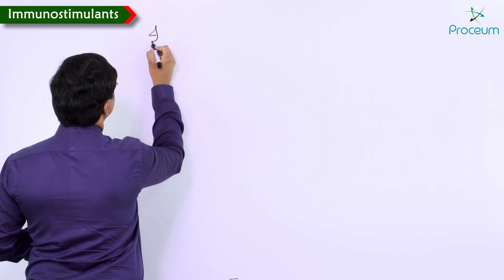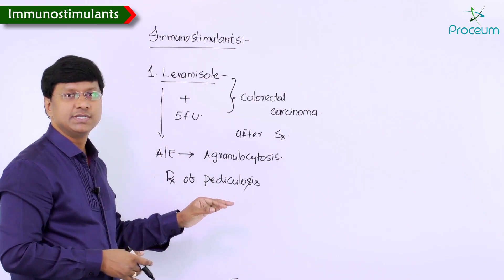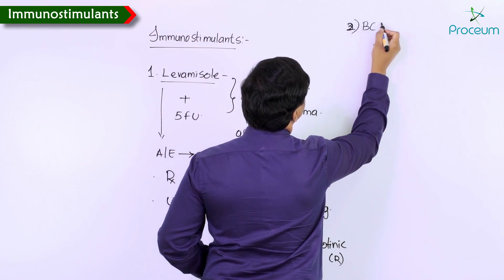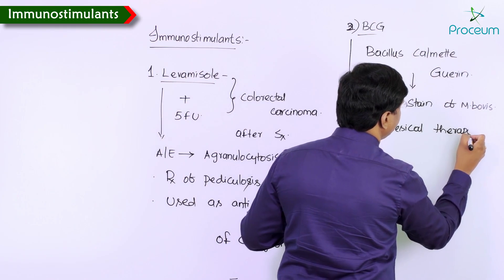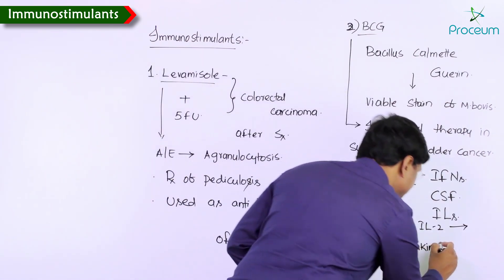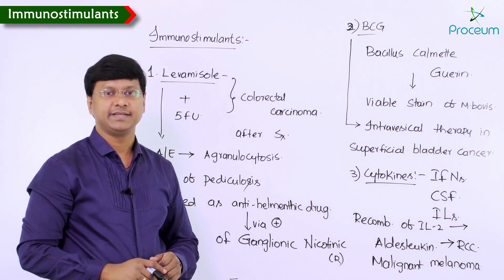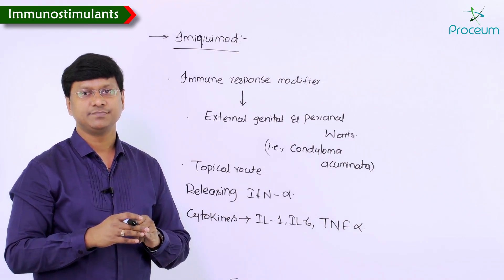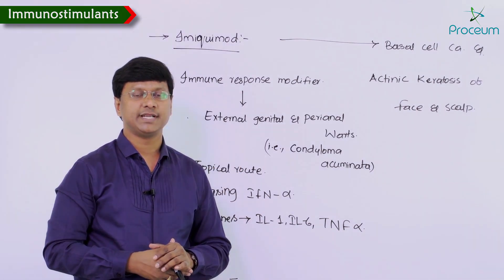1. Immunostimulants: Pharmacology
1. Immunostimulants: Pharmacology
Immunostimulants 💊🦠 are powerful agents that enhance the immune system’s response, playing a crucial role in preventing infections, boosting vaccine efficacy, and treating cancer and immunodeficiency disorders. These agents work by activating T-cells, enhancing cytokine production, stimulating antigen-presenting cells (APCs), and increasing leukocyte proliferation. They are classified into specific immunostimulants like vaccines (BCG, Hepatitis B, Polio), passive immunization (Tetanus Immunoglobulin, Rabies Immunoglobulin), and cytokines (IL-2, IFN-α, G-CSF), and non-specific immunostimulants, which provide broad immune activation, including adjuvants (Aluminum hydroxide, Squalene), synthetic drugs (Levamisole, Imiquimod), and natural agents (Echinacea, Thymic extracts). These drugs are widely used in cancer immunotherapy 🎯, viral infections 🦠, chemotherapy-induced neutropenia 💉, and chronic immune deficiencies like HIV/AIDS. Their mechanism of action involves stimulating innate immunity (TLR agonists, macrophage activation), enhancing antigen presentation (MHC upregulation), and boosting adaptive immunity (T-cell and B-cell proliferation). However, overuse may cause autoimmune diseases 🔥, hypersensitivity reactions 🚨, or cytokine storms ⚠️, making their use highly regulated. Immunostimulants are revolutionizing modern medicine and remain essential tools in infection control, vaccine research, and cancer therapy. 🚀🧪